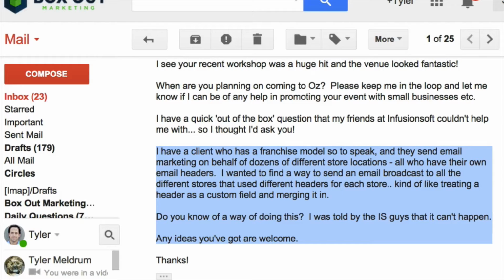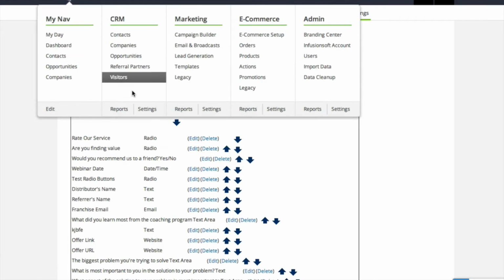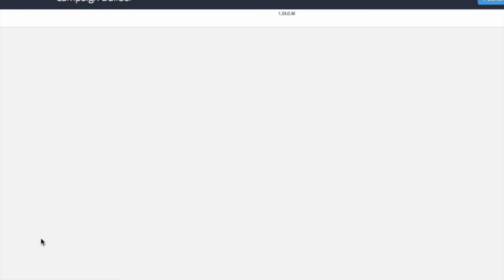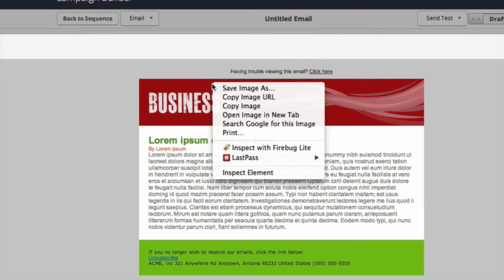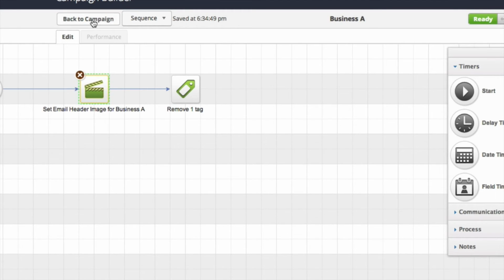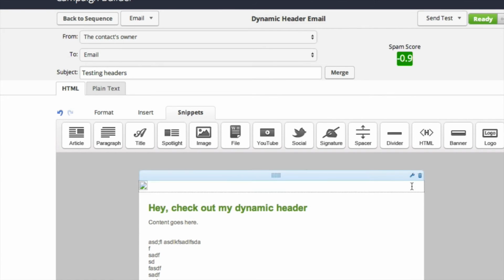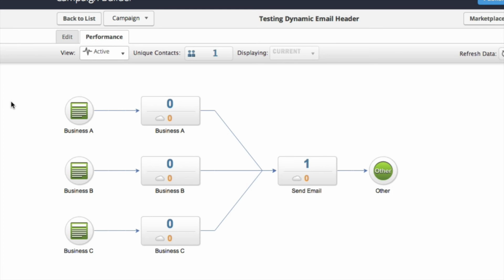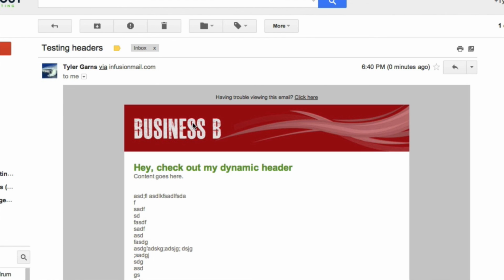Infusionsoft Pro-Tip - Dynamic Email Headers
Sometimes you may want to use the same email template but have the header image (or any other part) be dynamic based on how the contact entered your funnel.

This example assumes a the company uses a franchise model and wants to send out emails on behalf of each of the franchises.  The emails are the same, but the header needs to change based on the franchise.

Here's how to to do it.

Tyler Garns, former VP of Marketing at Infusionsoft (he even managed Infusionsoft's own Infusionsoft account for years) is widely regarded as the first Infusionsoft ninja. Is this video too long? Would you rather have more concise consulting / tutorials?
Click the link below to get an exclusive $1 trial and get access to our library of expert tutorials, weekly consulting and access to a network of our private Facebook group so you can get more out of your Infusionsoft / Keap Investment
Or:
If you need help with your strategy, or would benefit from a detailed execution plan of your vision: just tell us what business scenarios you want done, we'll map out your complete customer journey and we'll execute and implement all the technical stuff for you for a low flat rate